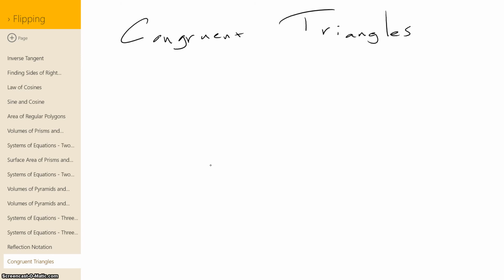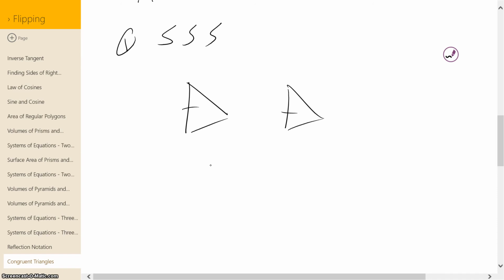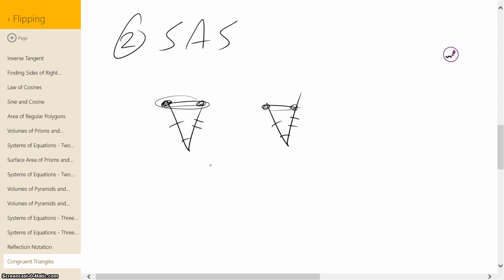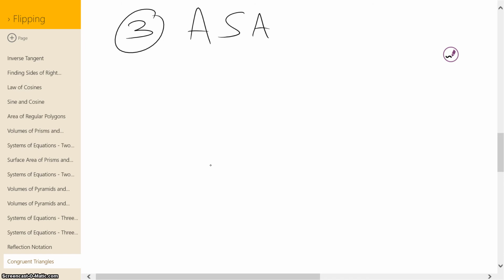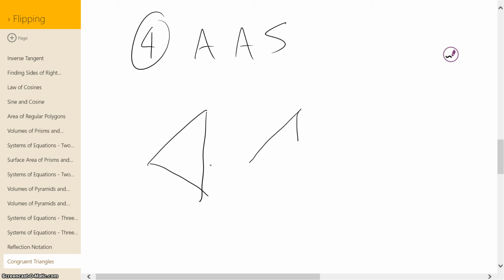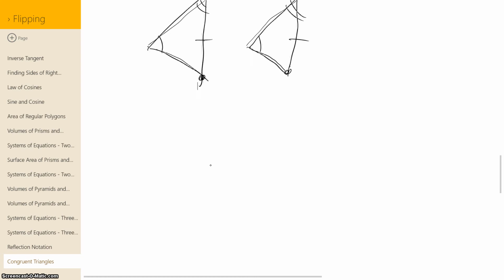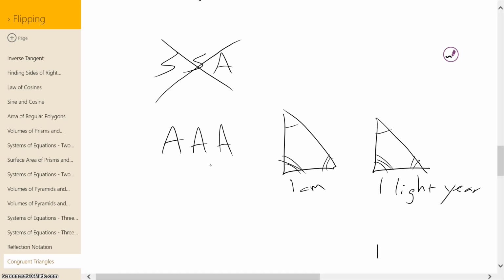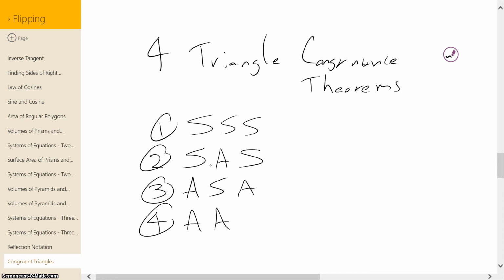Triangle Congruence Theorems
An introduction to triangle congruence.